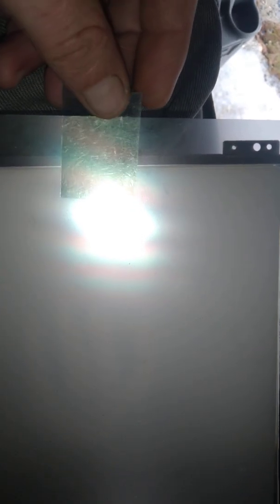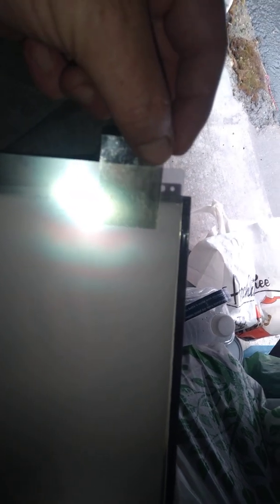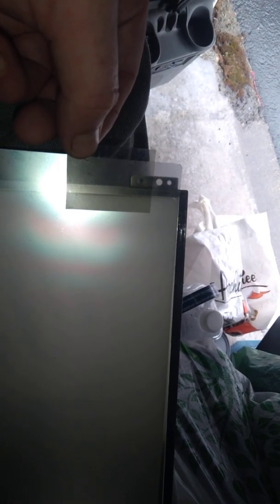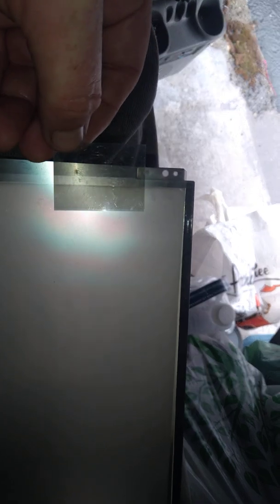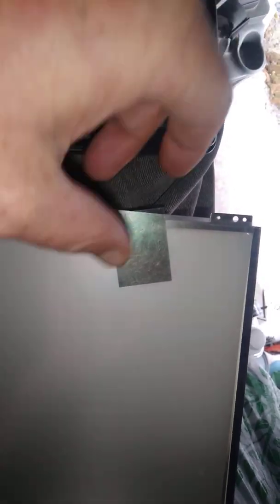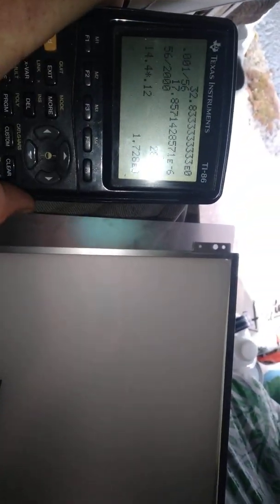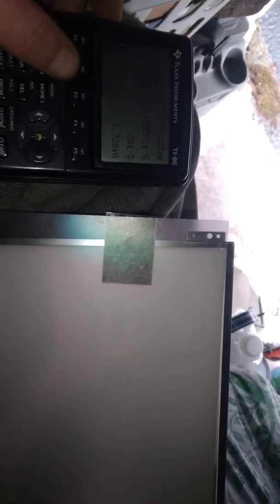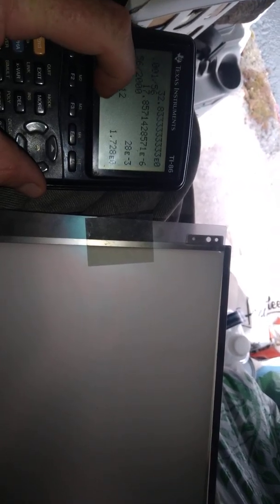Reflective Polarizer Material from an LCD's backlight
This material acts like a regular polarizer for light polarized in one orientation, passing that light through. But light of the opposite orientation will be reflected! It's like a mirror which can be turned into a window!